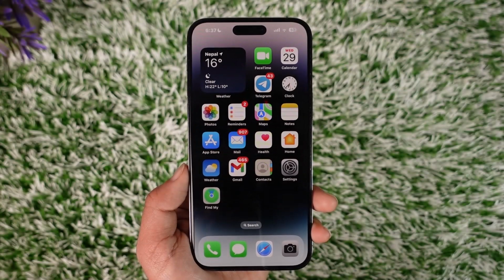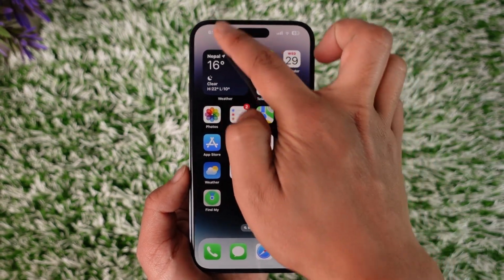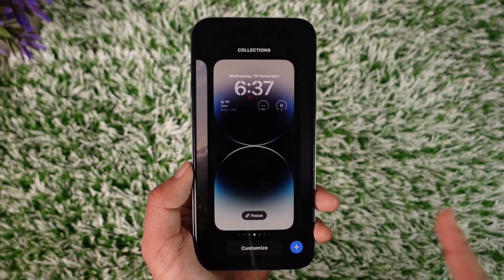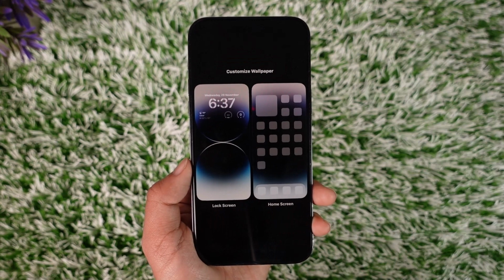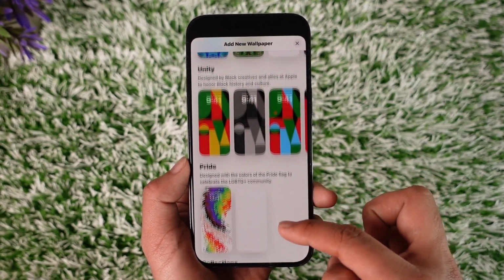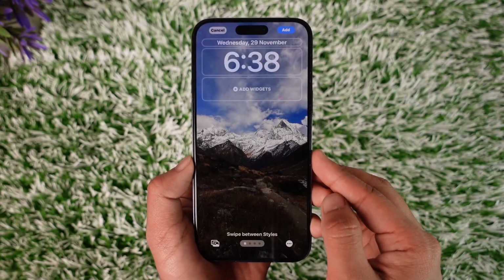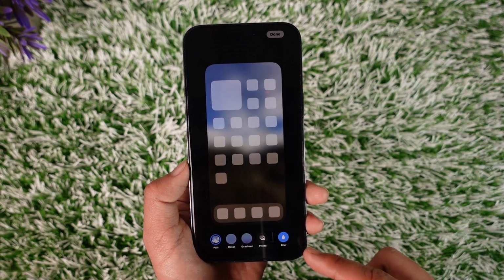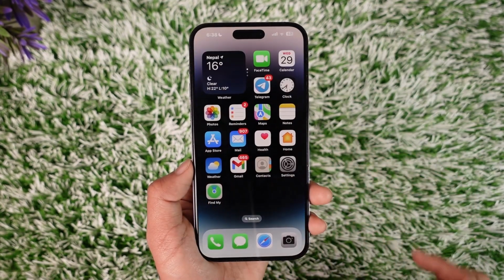How to Change Your Homescreen Wallpaper on iPhone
This video guides you through an easy step-by-step process to change your home screen wallpaper on your iPhone. So make sure to watch this video till the end.

~ Chapters:
0:00 Introduction
0:12 Change Your Homescreen Wallpaper
1:01 Conclusion